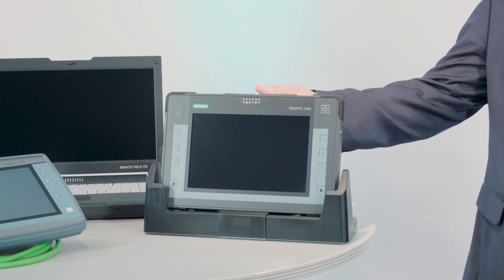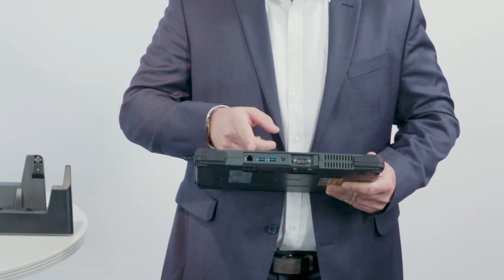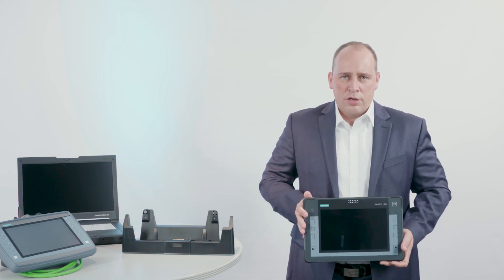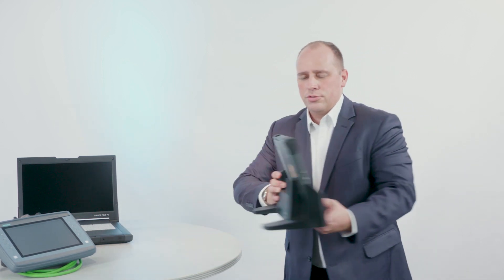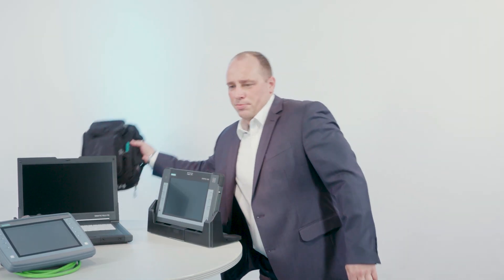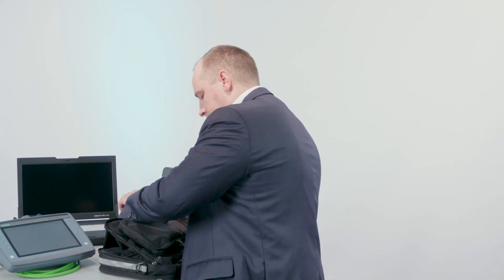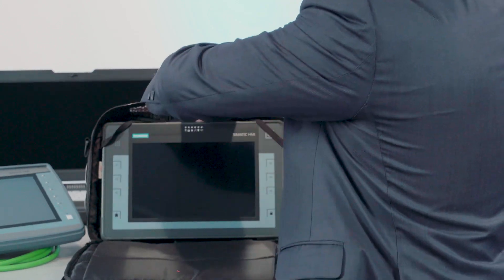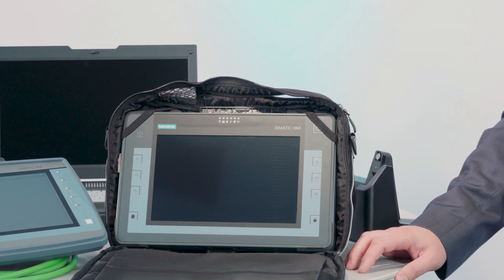Mobile Computing with the SIMATIC Industrial Tablet PC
Product presentation of the SIMATIC ITP1000 with optional Docking station and carrying bag.